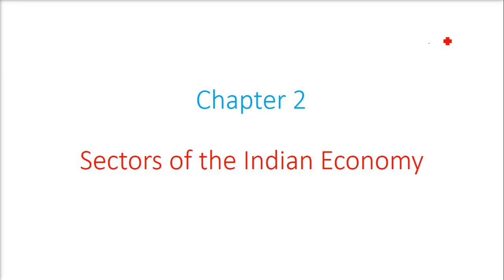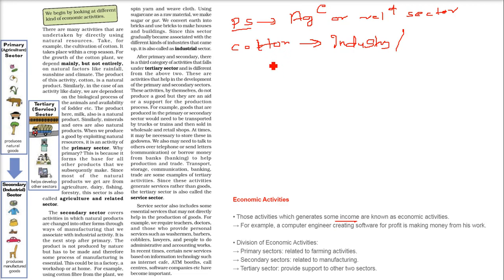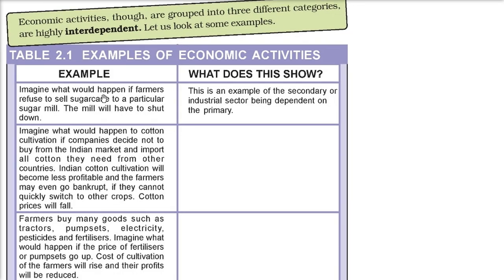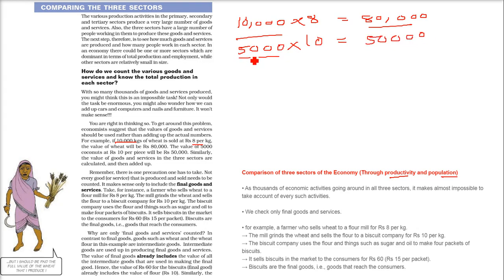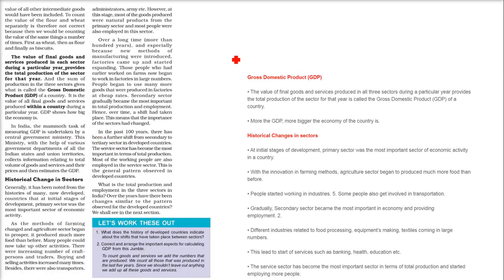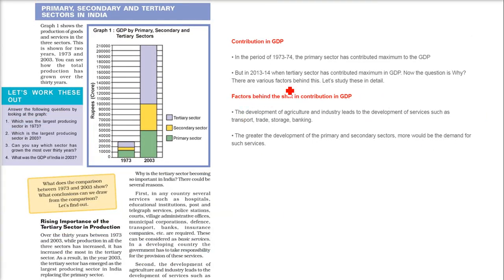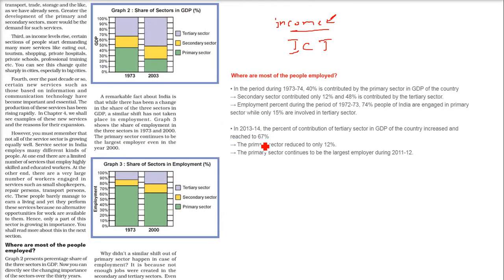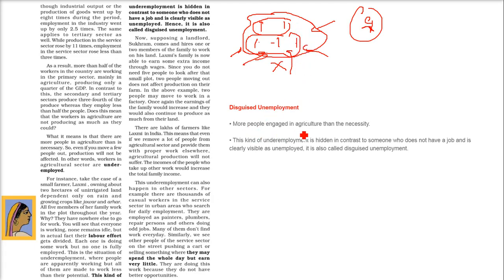Sectors of the Indian Economy Chapter 2 CLASS 10 Economics NCERT 1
Sectors of the Indian Economy Chapter 2 CLASS 10 Economics NCERT